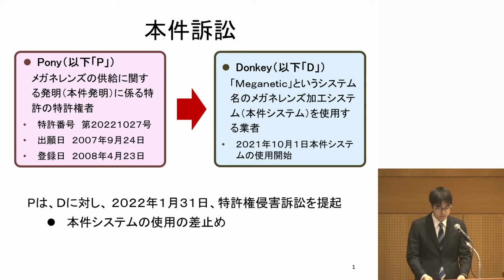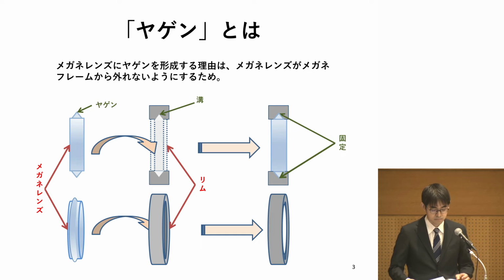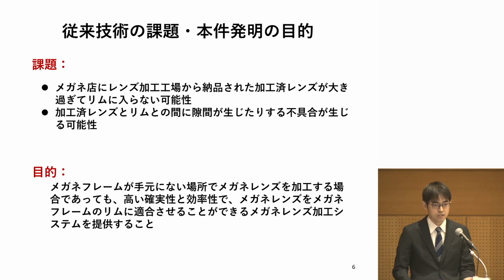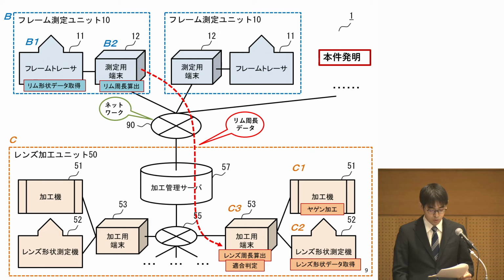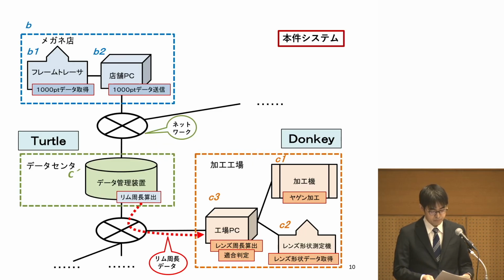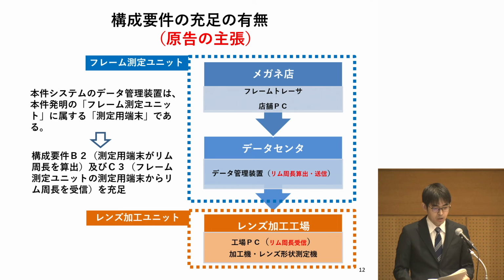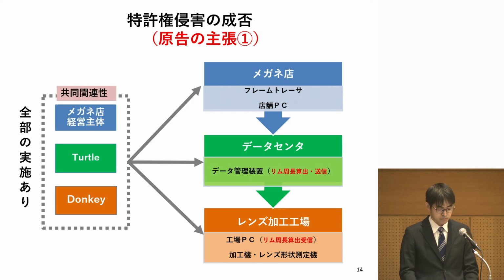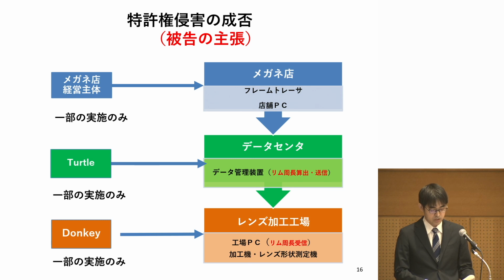[English] Case Explanation [JSIP2022 by Court]